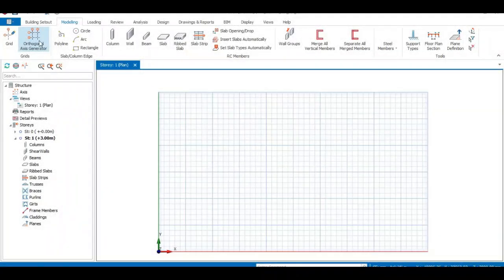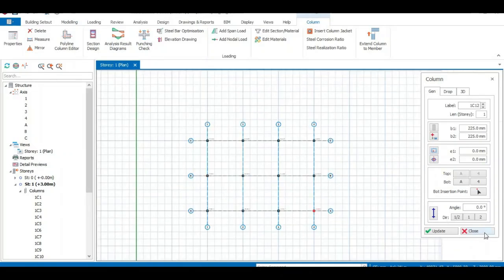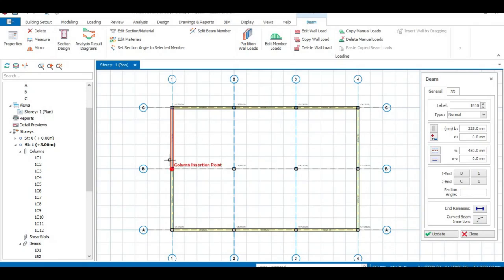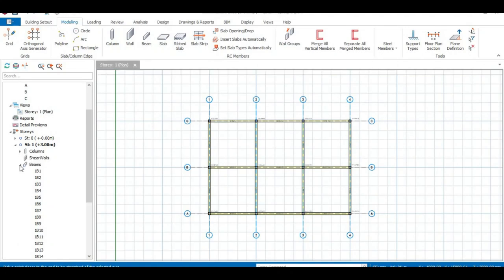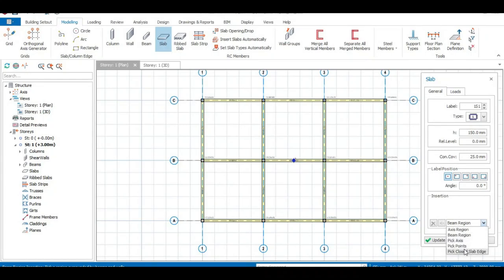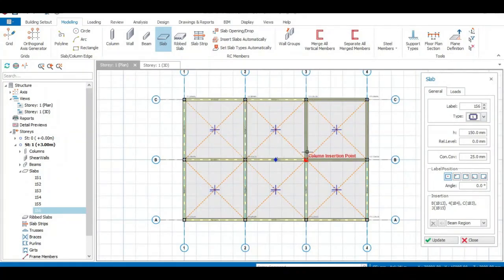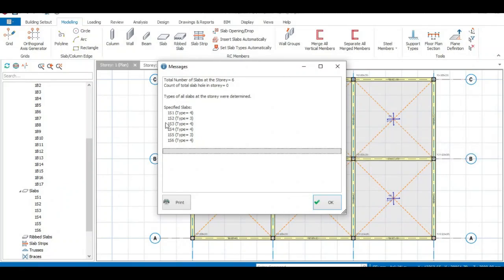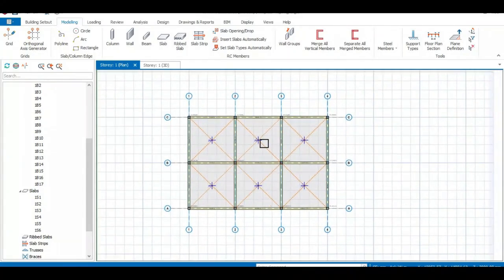Protastructure Tutorial: Designing Columns, Beams and Slabs Easily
Master structural design with Protastructure by learning the essential workflow for modeling columns, beams, and slabs in this step-by-step tutorial for 2026. If you are struggling with your general arrangement or need to optimize structural elements, this guide covers the core tools you need for professional results.

This tutorial focuses on the fundamental project setup in Protastructure, including using the orthogonal axis generator to define your building frame. You will learn how to accurately insert columns, beams, and slabs while managing cantilever sections and wall loads to ensure your structural analysis is precise. These techniques are standard for civil engineering workflows and help you evaluate steel reinforcement bars effectively.

This tutorial is on Insertion of columns, beams and Slabs in Protastructure, and at the end of this tutorial, you should be able to:
-Draw your general arrangement using the orthogonal axis generator.
-Insert your columns, beams, slabs and cantilever slabs into your design to specifications.
-Insert and Edit wall loads on your beams.
-Insert and Edit wall openings on your Walls.
-Insert your slab strips using the analytical strips.
-Examine and evaluate the steel bars and bar sizes of your reinforcements.
-Insert distribution bars on your cantilever slab.

Which part of the structural modeling process do you find most challenging in Protastructure?